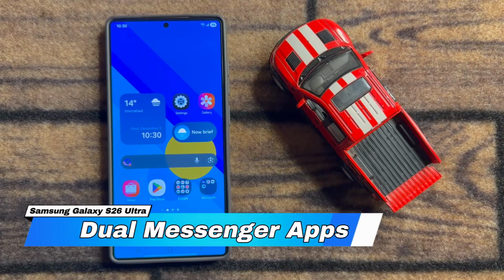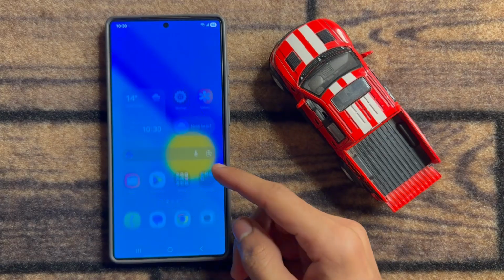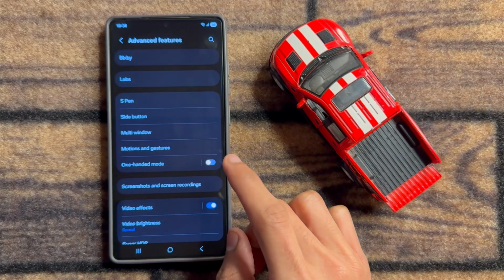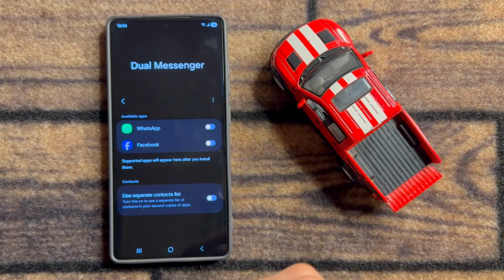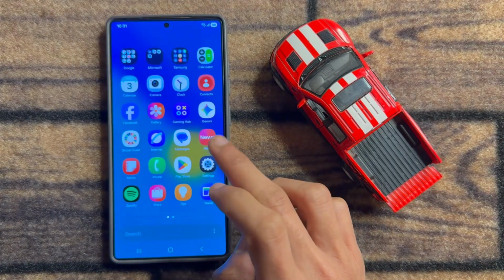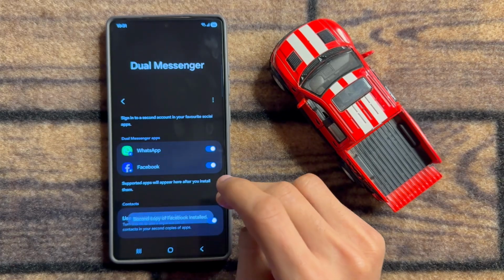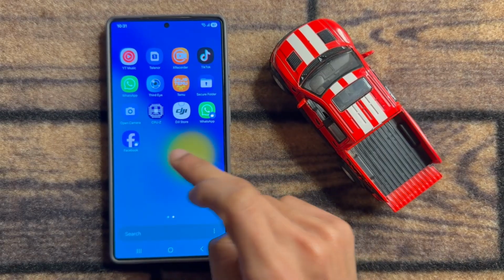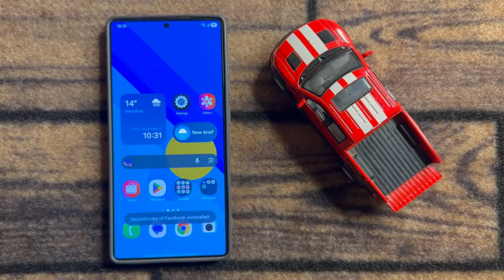Samsung Galaxy S26 Ultra How to Use Dual Messenger Apps